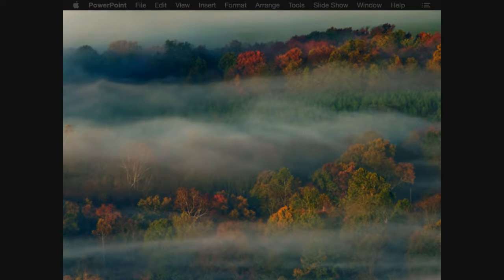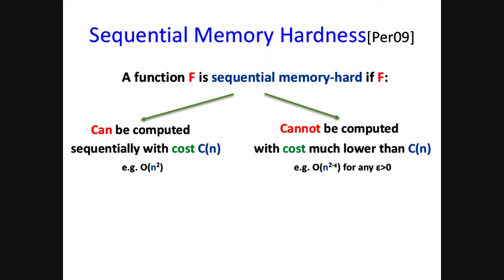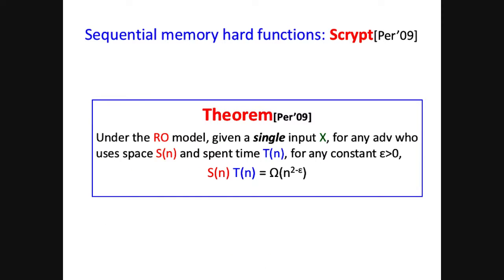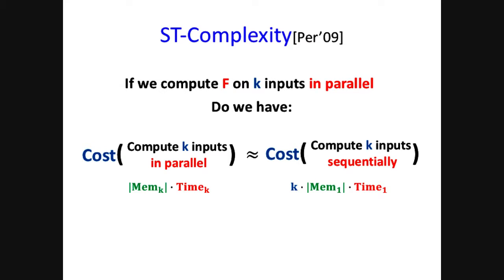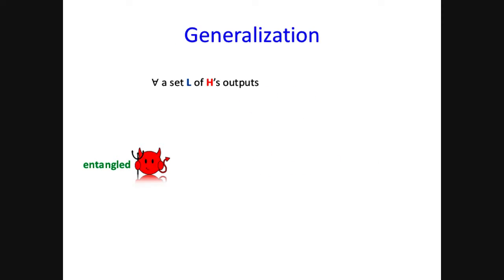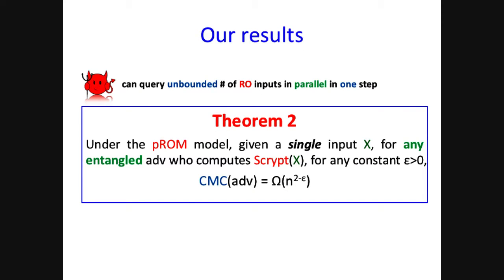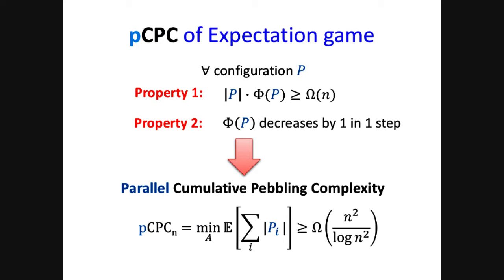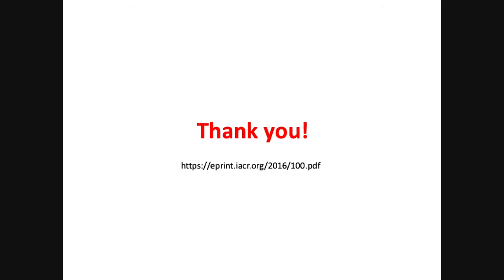On the Complexity of Scrypt and Proofs of Space in the Parallel Random Oracle Model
Eurocrypt 2016. Joël Alwen and Binyi Chen and Chethan Kamath and Vladimir Kolmogorov and Krzysztof Pietrzak and Stefano Tessaro.